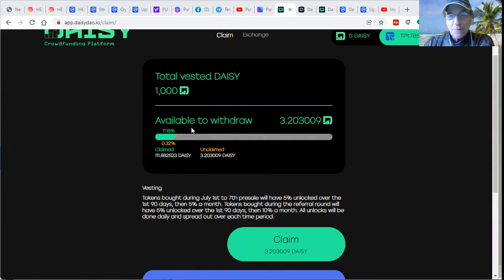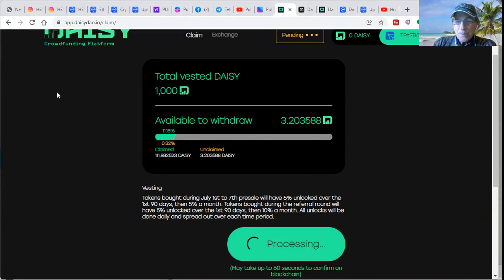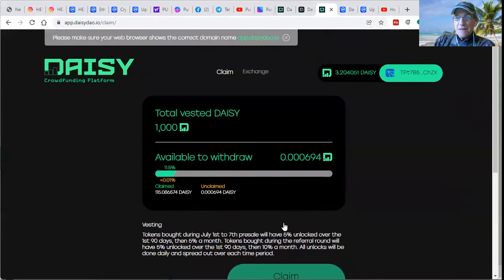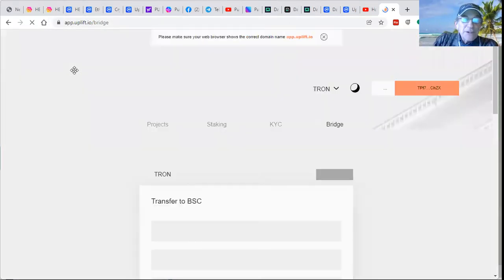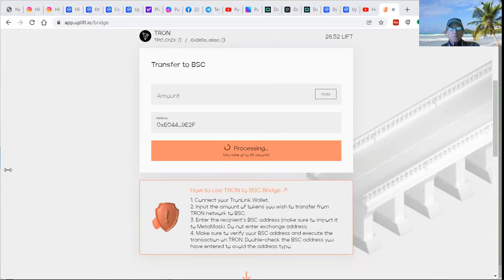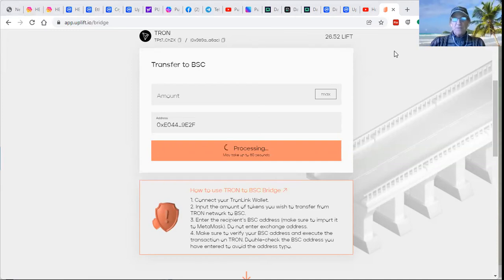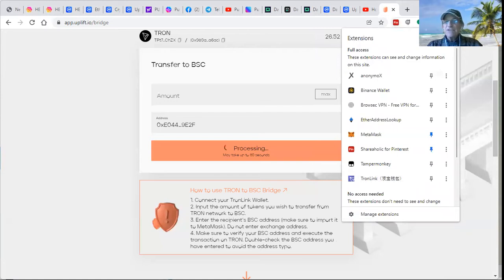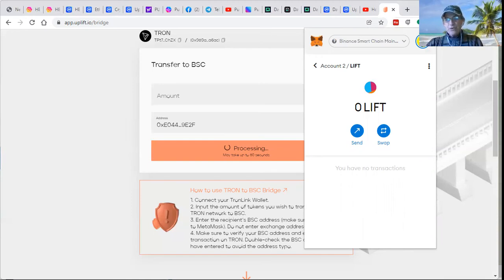DAISY TO UPLIFT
Learn the process of claiming the Daisy Token, exchanging it to LIFT Token and finally staking LIFT through the UPLIFT Platform. Tutorial is made for using a computer (instructions below).

INSTRUCTIONS to claim and exchange and stake LIFT:

1. Install MetaMask on your computer

IMPORTANT NOTE FOR DAISY ONLY: Export Wallet from TronLink and import with private key into Metamask. Video guide (this is to track boosters on staking tokens through Daisy upline/downline)

2. Add Binance Smart Chain Mainnet

3. Add LIFT as an asset by clicking 'import tokens' using the contract address

 0x513c3200f227ebb62e3b3d00b7a83779643a71cf

4. Get BNB for paying gas fee (make sure its BNB(BEP20)).
In some jurisdictions you can only buy BNB(BEP2), you will need to convert into BEP20. Lots of tutorials on youtube and you can use trustwallet to swap between the two.

5. Send BNB to Metamask (will be needed for fees later on)

6. Open Tronlink Extension on PC

7. Add LIFT as an asset
 TGo8MJaSxvVVicZ1ixC7n3ibJMt9NJvxuU

8. Claim daisy token

9. Click on EXCHANGE tab to convert Daisy into LIFT, on the same page after you have claimed

10. Exchange the maximum amount (This may take 2 verifications on Tronlink wallet, one to approve and next to exchange tokens)

11. Tap Go to Bridge or use the following

12. Connect your Tronlink wallet as well as your Metamask wallet at the same time

13. On 'Transfer to BSC' section, Put max amount and TRANSFER your LIFT tokens. (This may take 2 verifications on tronlink wallet, one to approve and next to transfer)

14. On 'Redeem' section, press CLAIM and approve transaction through metamask popup (this is where BNB is required as gas in your MetaMask account)

HOW TO STAKE LIFT TOKENS:

15. Click on STAKING tab

16. Choose amount and vesting period and stake your LIFT Tokens.